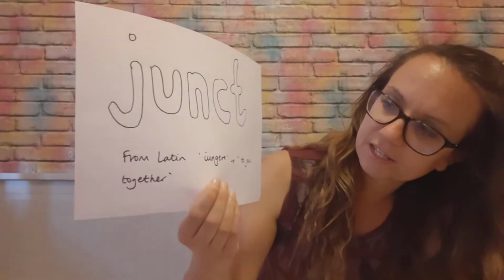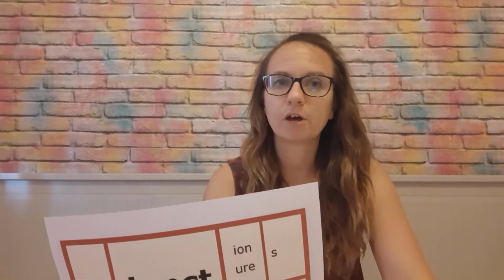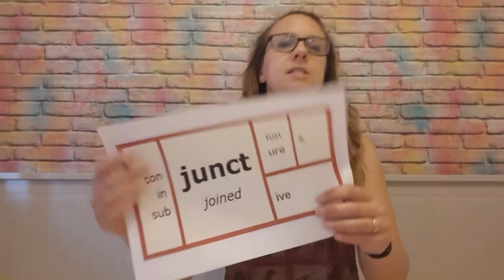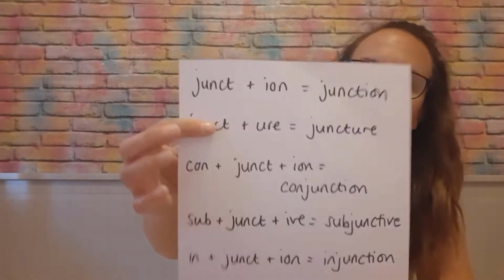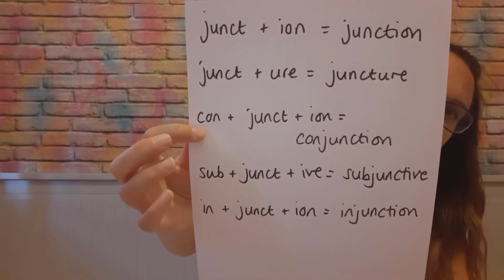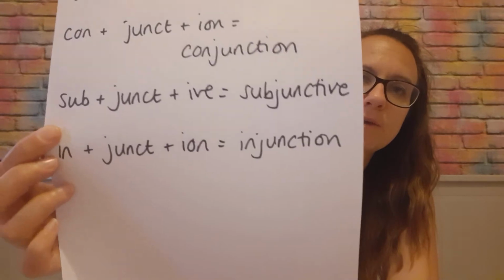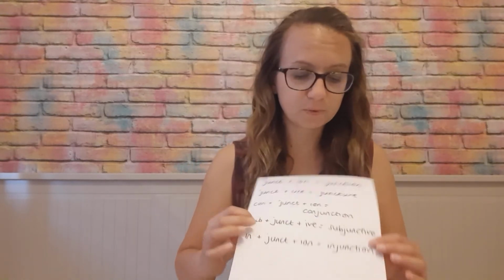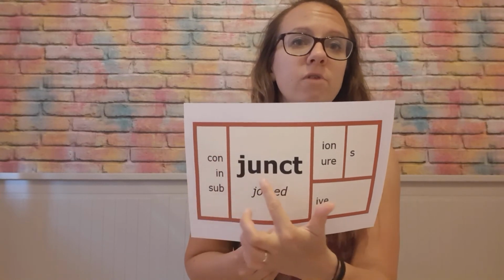KS2 Word Study: junct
Practise building words around the root morpheme 'junct' meaning 'join together'.